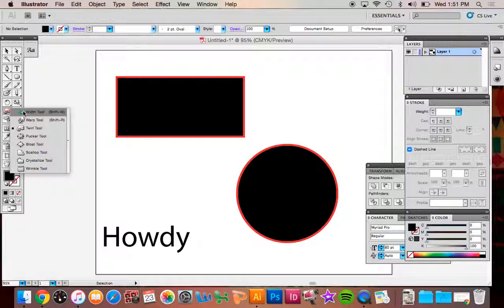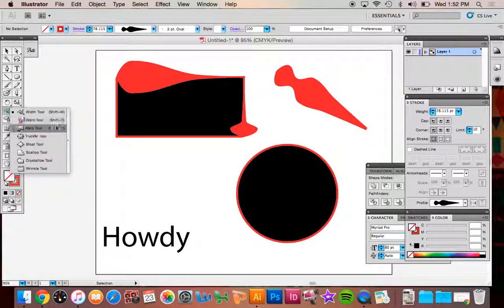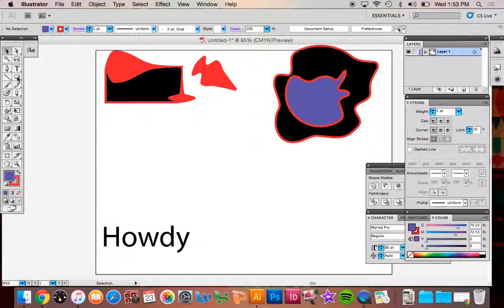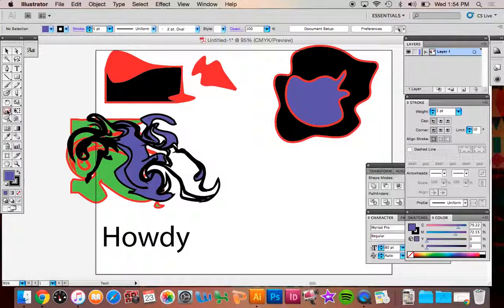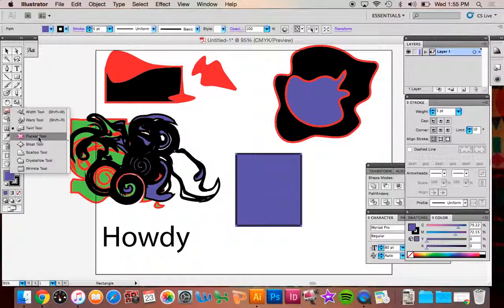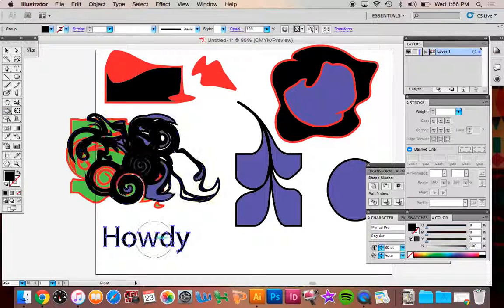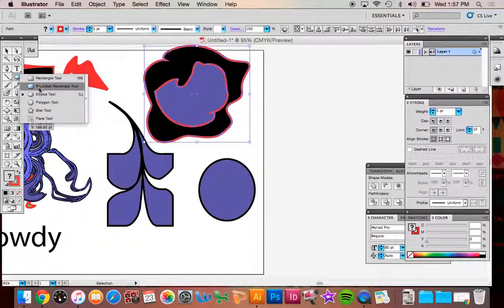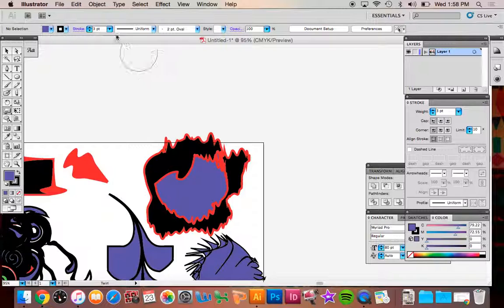Ai Shape Editing Tools